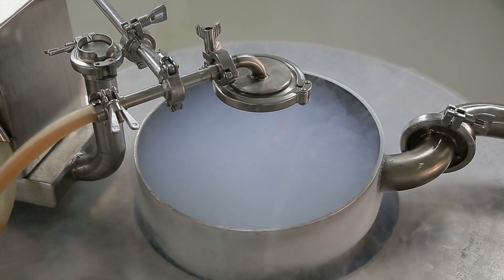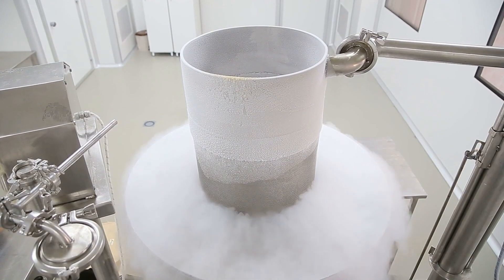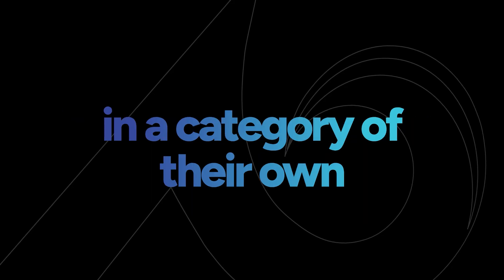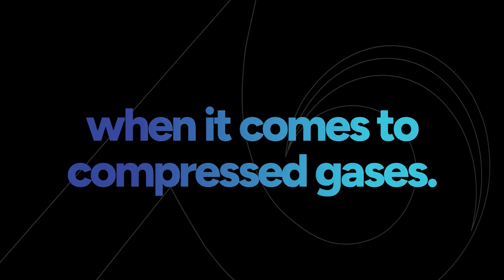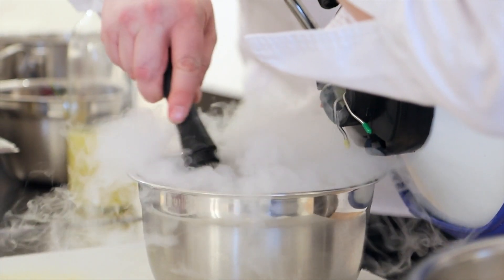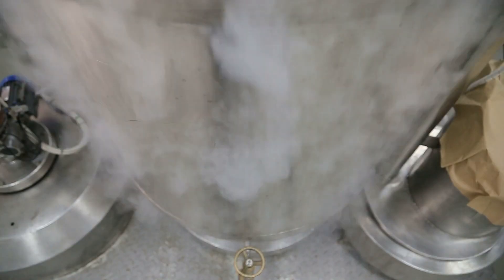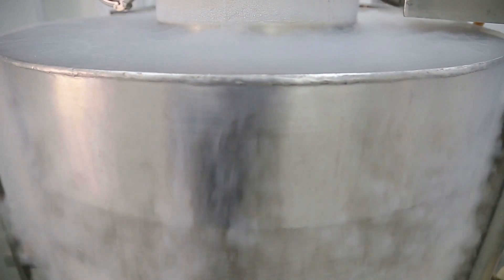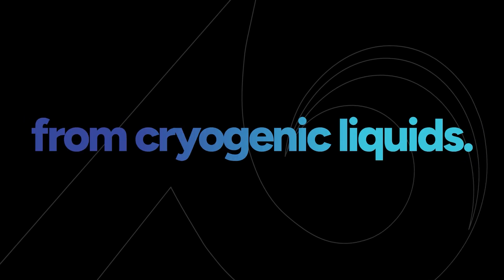Laboratory Safety: Safe Handling and Risks of Cryogenic Liquids Training Course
Cryogenic liquids play a vital role in laboratories and various industries, offering unique applications that make scientific advancements possible. However, their extreme low temperatures and volatile nature pose significant safety risks if not managed correctly. This course is designed to equip laboratory professionals with the knowledge and skills necessary to handle cryogenic liquids safely, prevent accidents, and foster a secure work environment.

Imagine working in a high-pressure lab setting, and a split-second mistake with a cryogenic liquid causes a severe frostbite injury or even an explosion due to pressure buildup. This training ensures you and your team are prepared to recognize these risks, implement preventive measures, and respond effectively to emergencies. By understanding the science behind cryogenic liquids and their safe handling, you’ll contribute to a more secure, efficient, and innovative workplace.

Cryogenic Basics: Understand the unique properties of cryogenic liquids.
Hazard Identification: Learn to spot risks like frostbite, valve blockages, and explosions.
Safe Storage Practices: Discover how to store cryogenic liquids safely under different conditions.
PPE Guidelines: Master the use of gloves, face shields, and other protective gear for handling cryogens.
Emergency Response: Enhance preparedness with first-aid techniques and incident management.

Course Details
Duration: 16 minutes
SKU: AT130
Languages Available: English, Spanish, French
Produced: 2024

Take your laboratory safety to the next level by learning the essential skills for handling cryogenic liquids. This course is tailored for researchers, technicians, and lab managers looking to build a robust safety culture. Gain practical, actionable knowledge to mitigate risks and protect your team while working with these powerful materials.